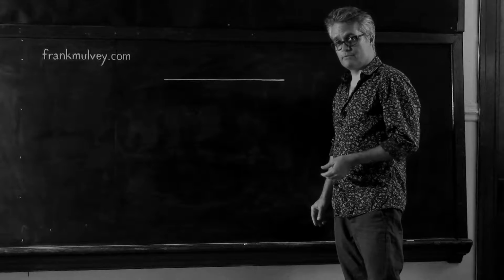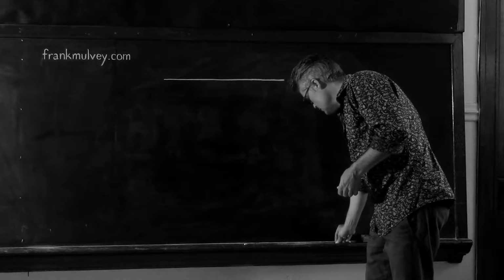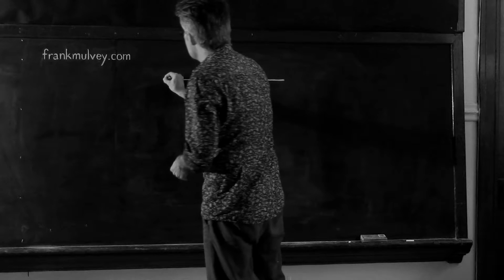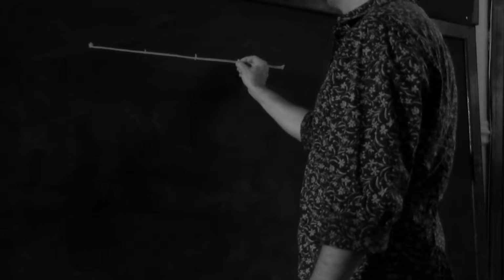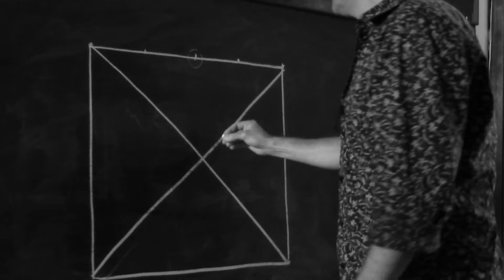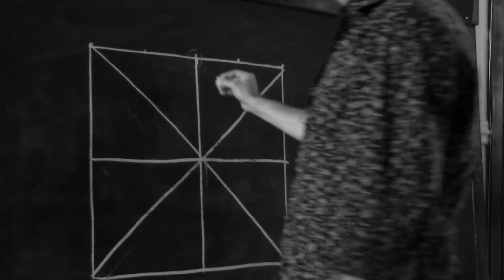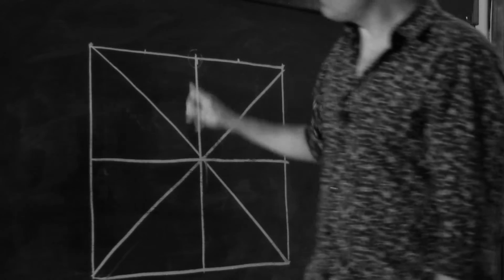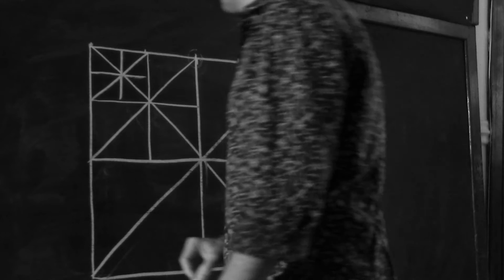Finding the Center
Sketching architecture in perspective is heavily dependent on finding the centers of linear elements and of geometric shapes. These skills will enable you to happily create subdivisions of architectural units to your heart’s content.